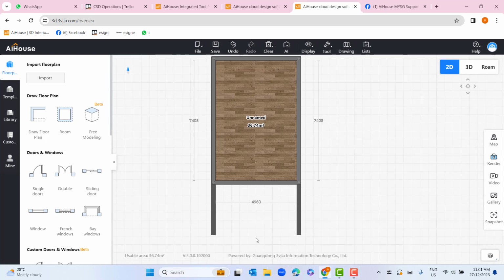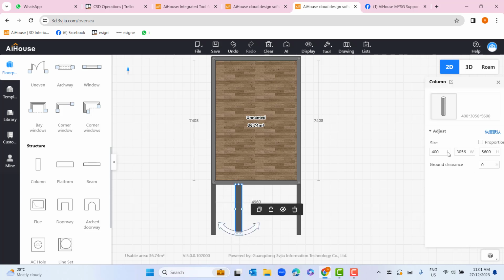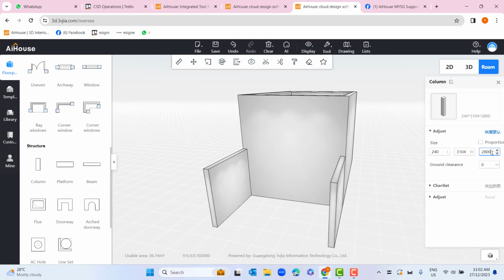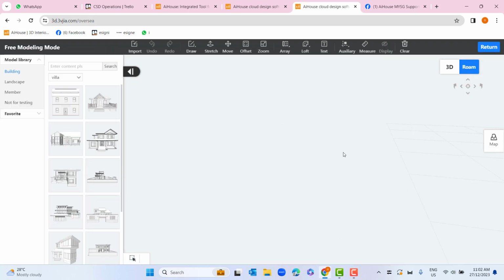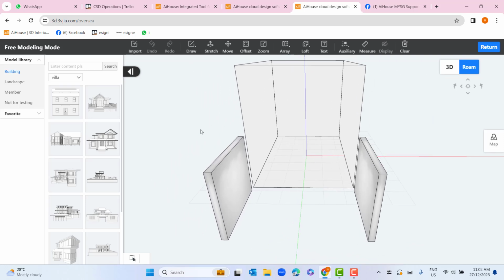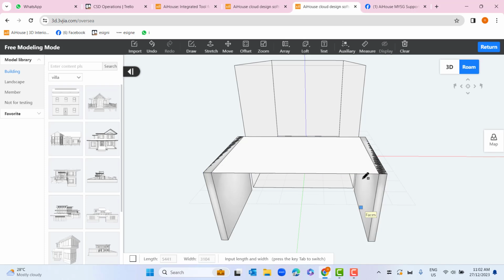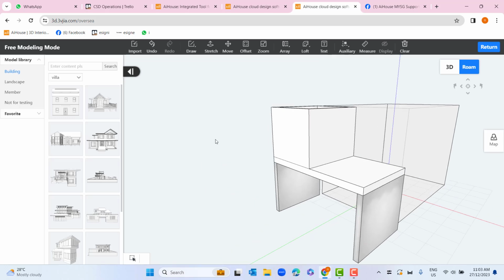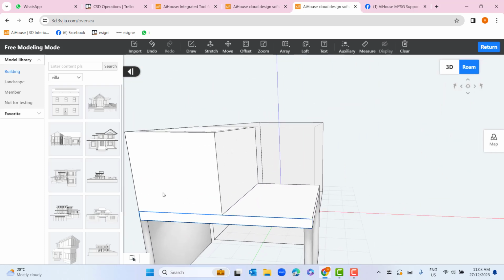[Free Modeling FAQs] How to Create Second Floor Using Free Modelling | AiHouse